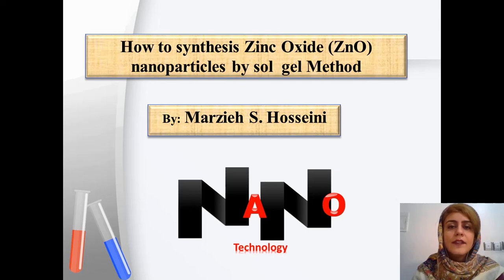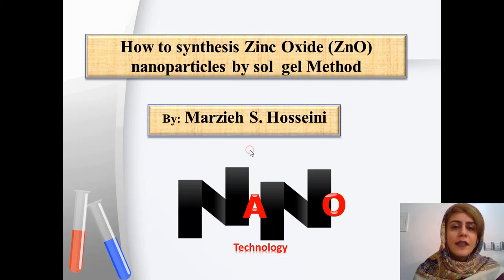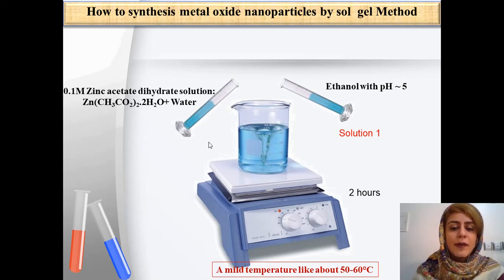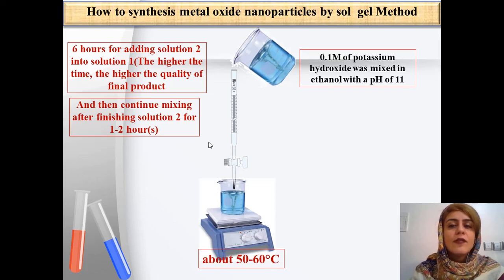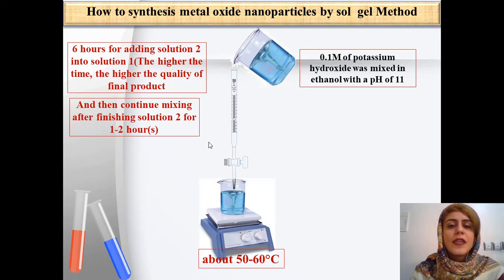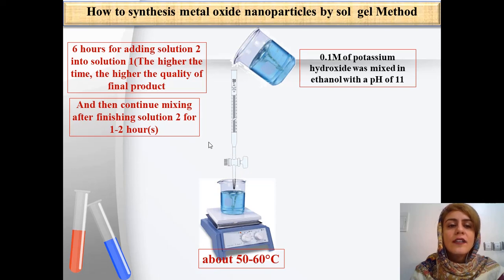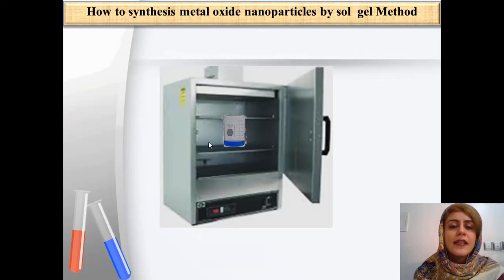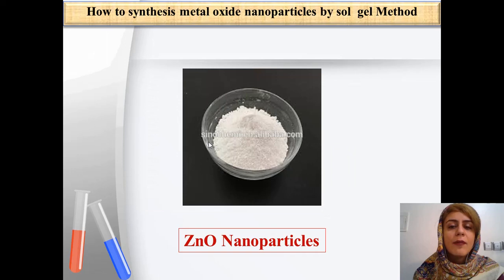How to synthesis ZnO nanoparticles by sol gel method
Zinc Acetate Dihydrate is used as precursor. a solution of 0.1 M of Zinc Acetate Dihydrate is added to Ethanol with pH=5 and this solution is stirred.
0.1 M of Potassium Hydroxide is mixed with Ethanol and this solution is added dropwise to the solution of Zinc Acetate Dihydrate. The solution is stirred. In order to evaporate the solvents the obtained product is heated in an oven then it is calcined and ZnO nano-powders are obtained.
to get more information about synthesis of nanoparticles please refer to the following articles.